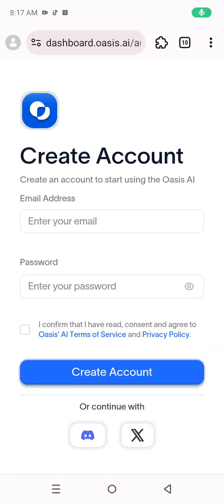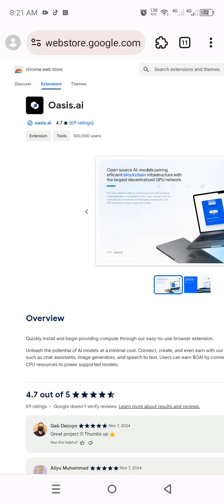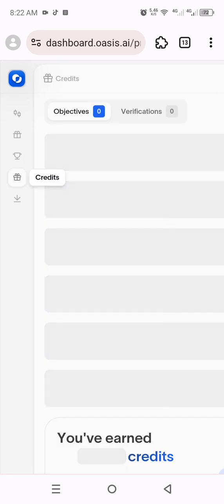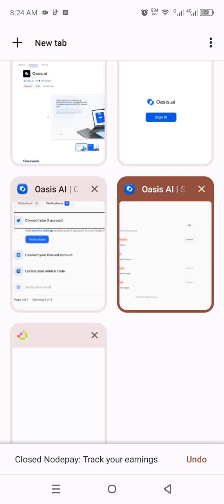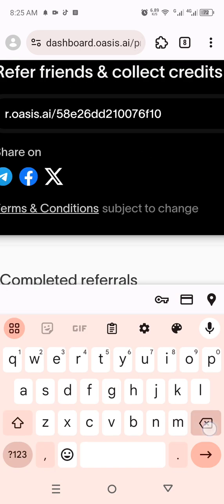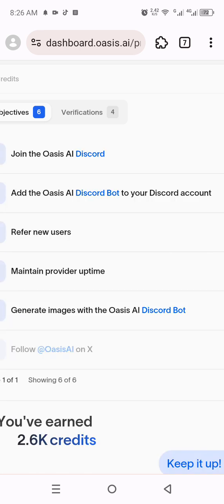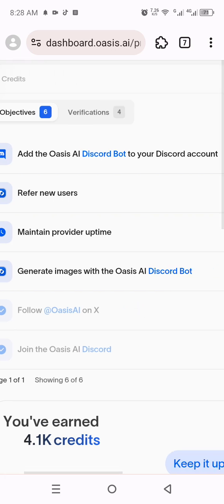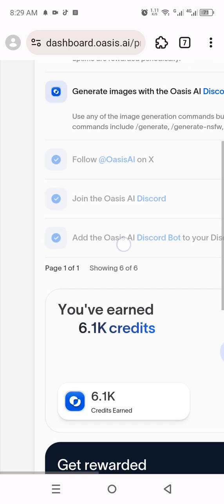Step by step on how to complete Oasis ai airdrop using mises or kiwi browser || by web3 simplified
Register on Oasis ai